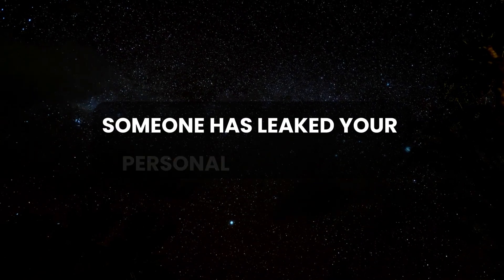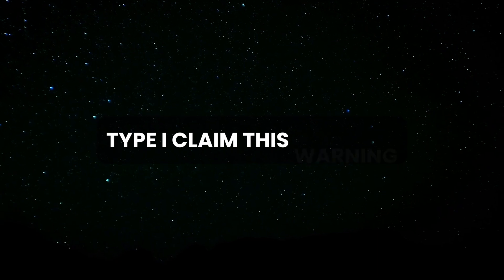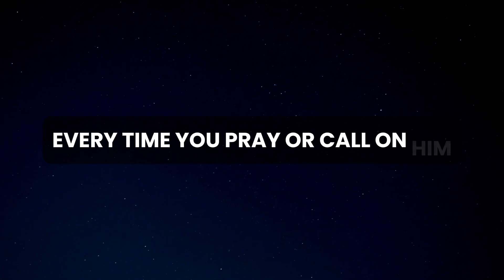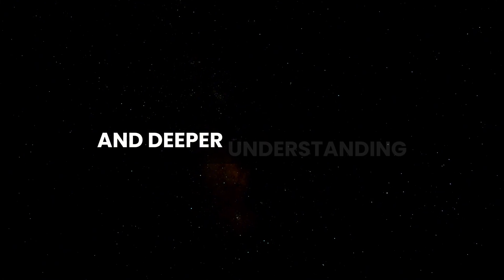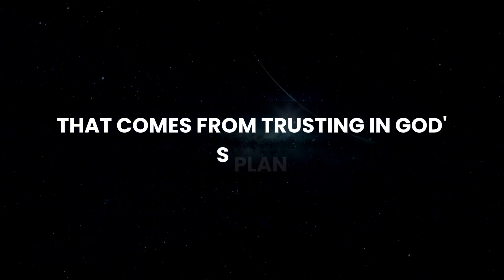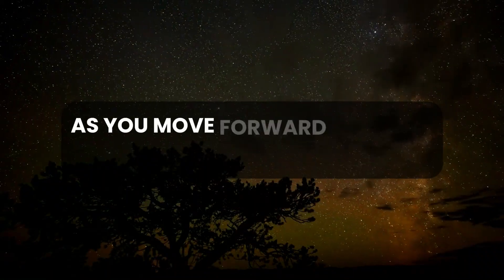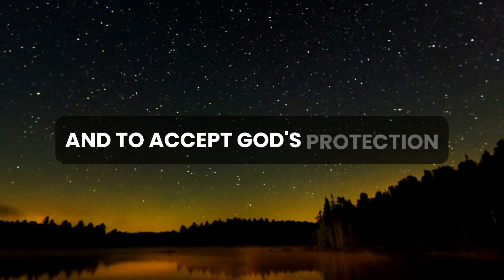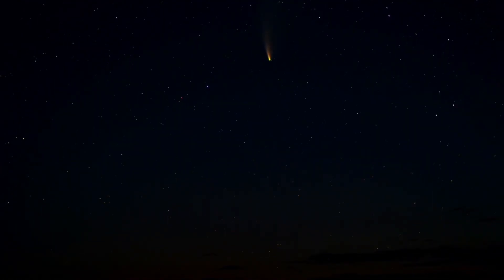💌 🛑 God Message Today | An anonymous source has leaked your personal data... The reason is...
God Message today
God Blessing Message
God thought
Message from the universe
Universe Message
Lord Message
God say to m
Urgent god Message
Lowofattraction
God helps
Jesus christ
Faith quotes
God's Message for you today
God's Message for me
God jesus message
Urgent Message from god
God's Message for you
Jesus Message
God Message
God's Message
Message for God
bible quotes
God say

gods message

Credits:
- Voiceover: Blessed Words
- Video: Story Blocks